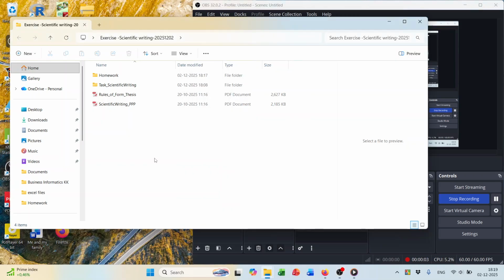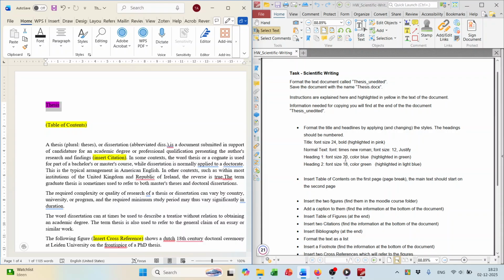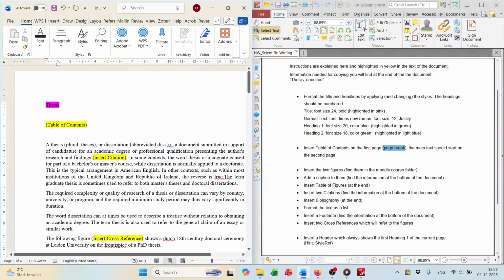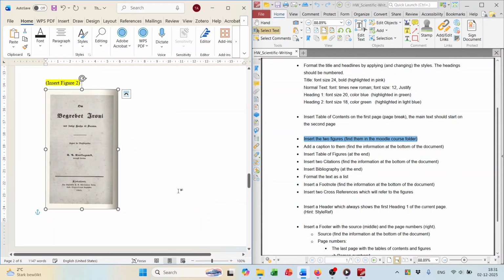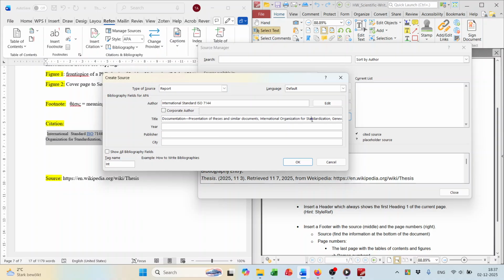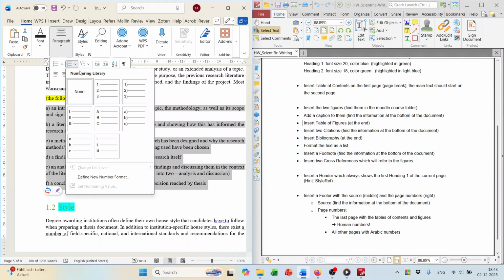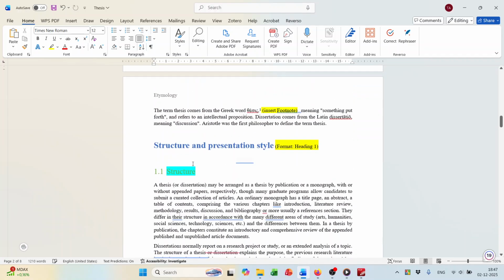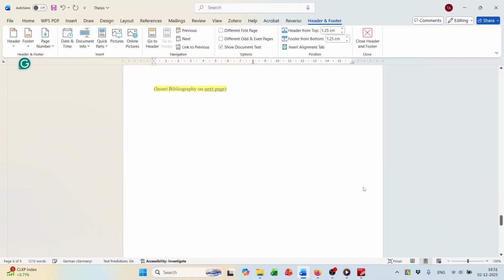HSWT | Business Informatics | Word